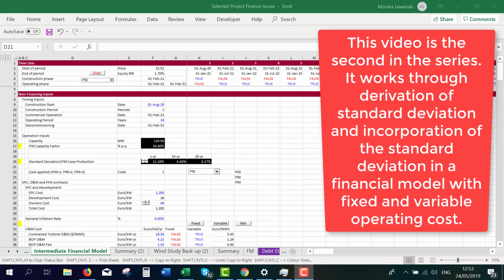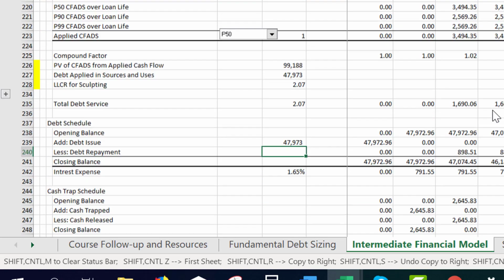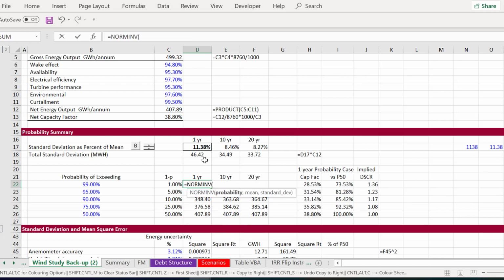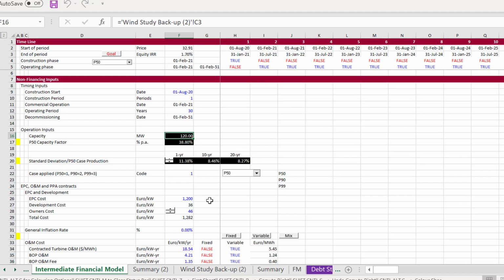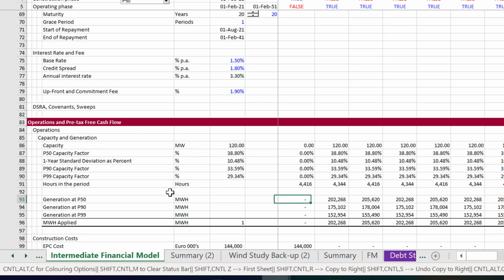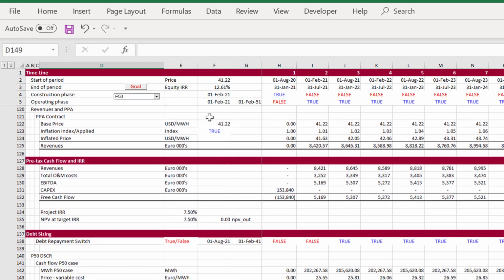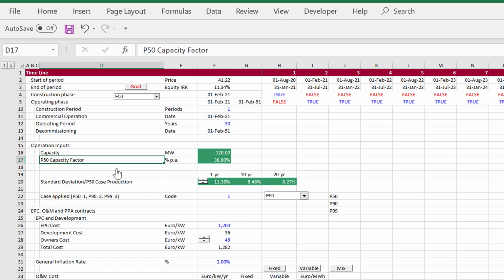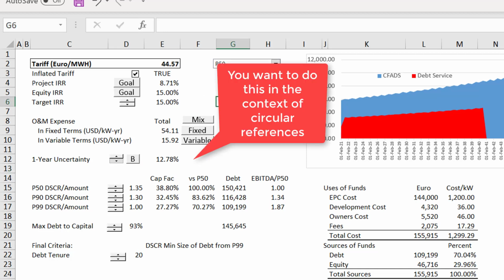Wind Production Analyis and Debt Sizing More Advanced